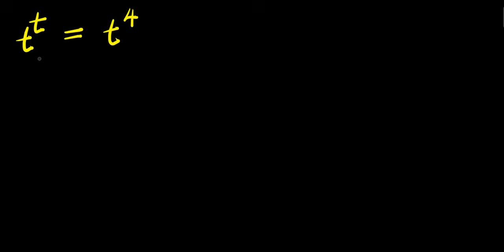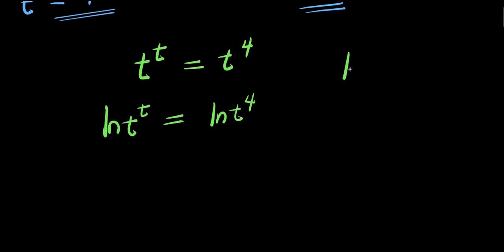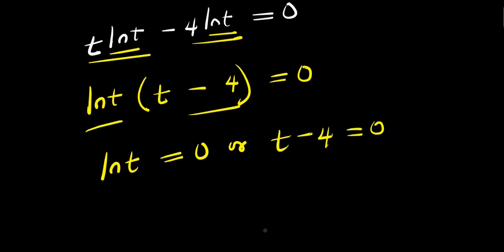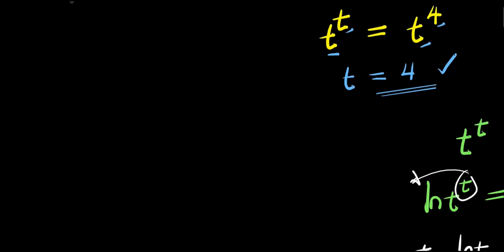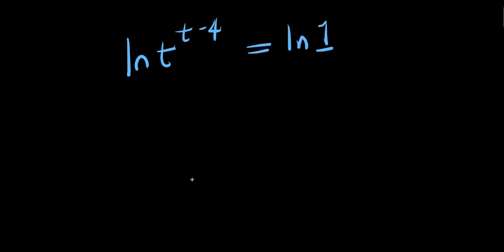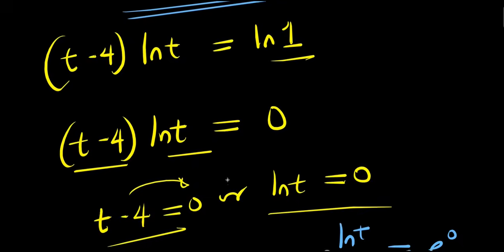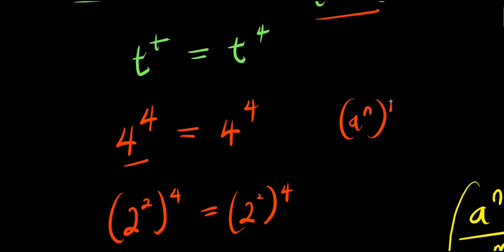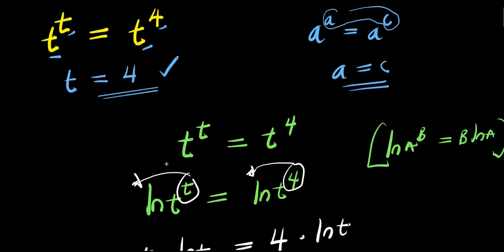OLYMPIADS || How to Solve for t?